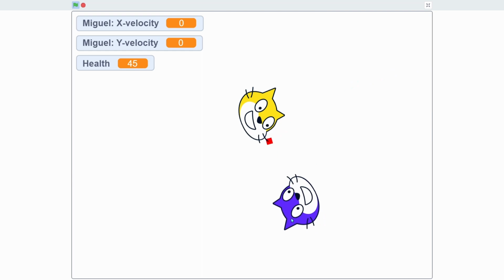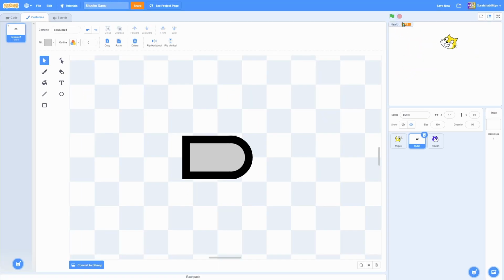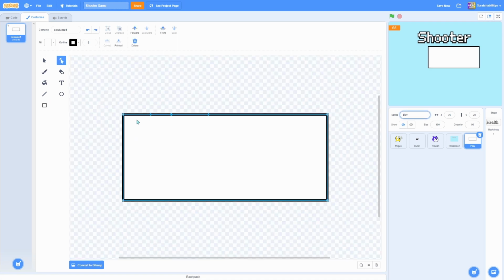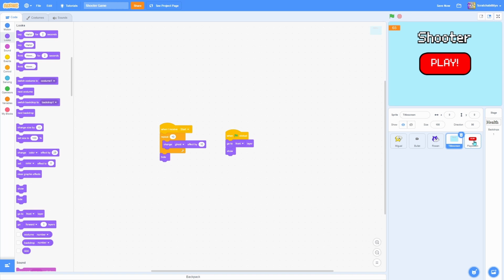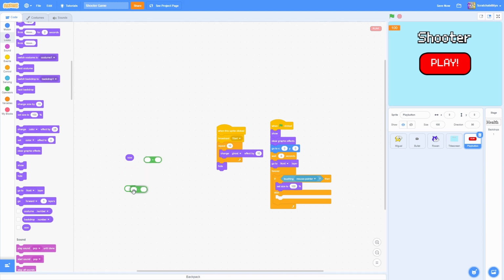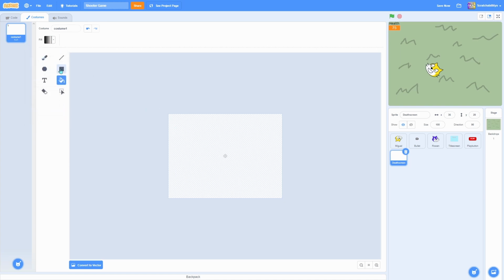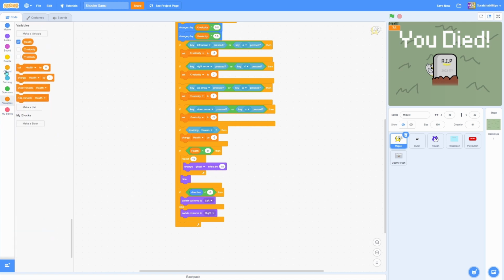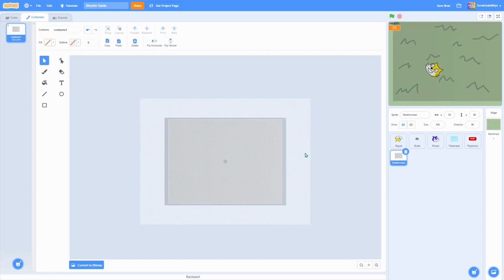POLISHING And FINISING Your SHOOTER Game! | Scratch Tutorial